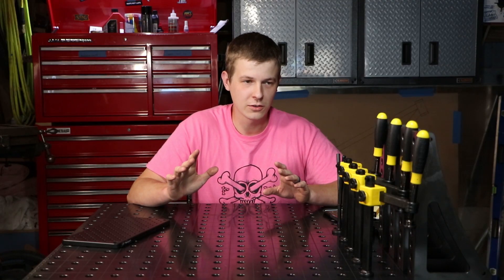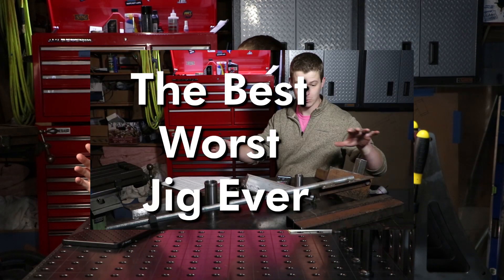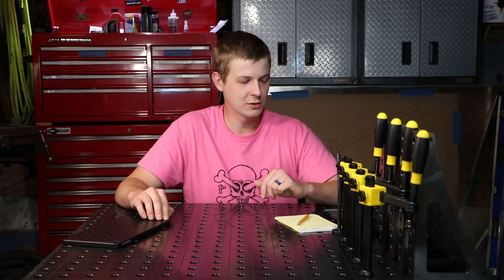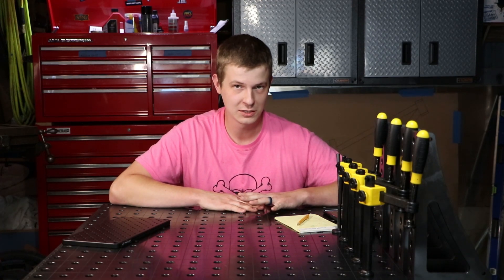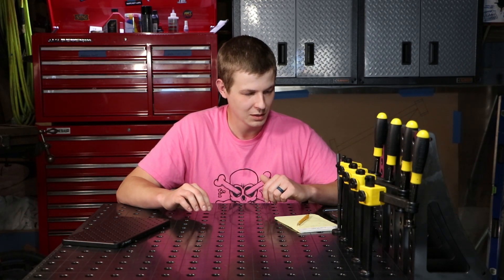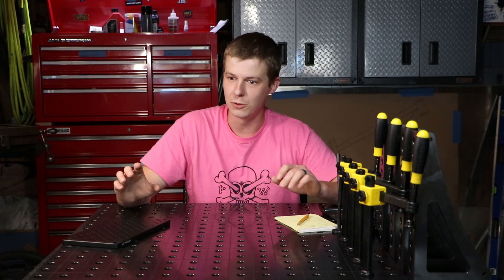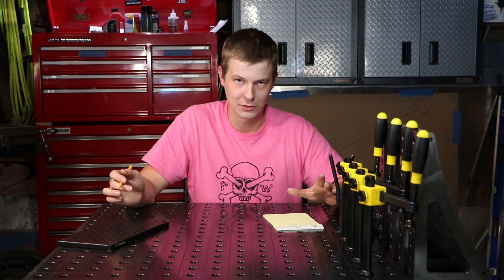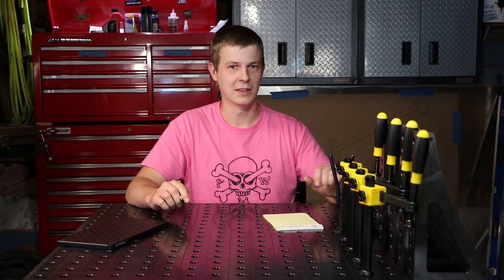The Ultimate Bicycle Frame Jig - SKYNET Part 1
A quick intro to the ultimate frame jig build series.